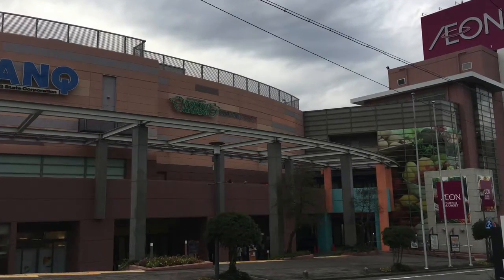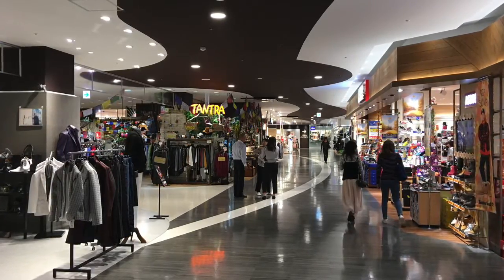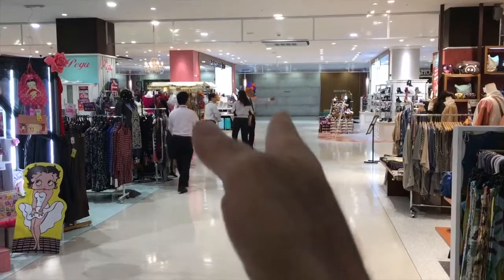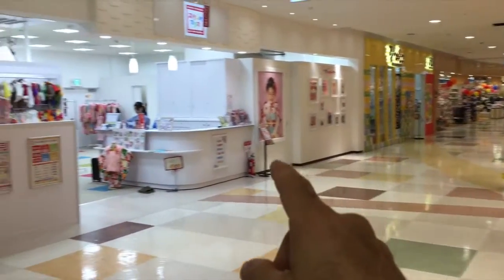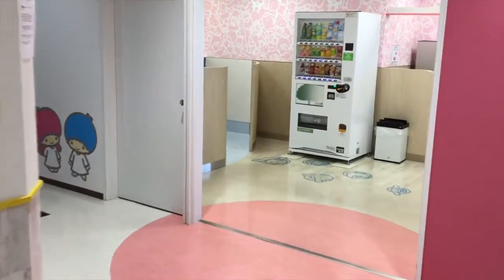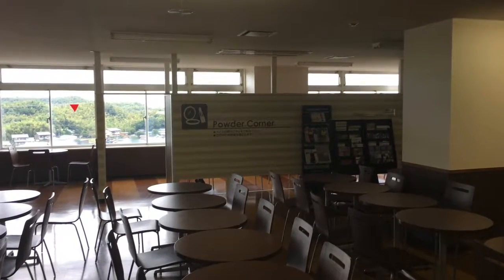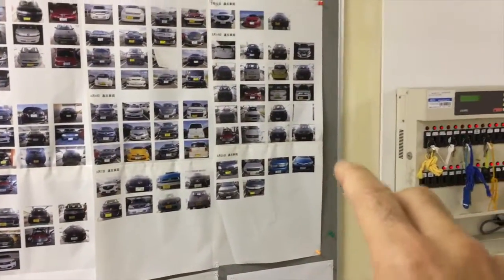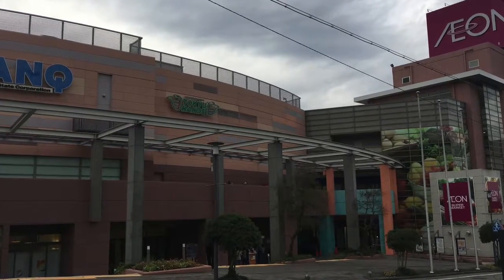Japan Lean Japanese Shopping Mall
Paul Akers walks us through a Lean shopping center in Japan.  Not only do they practice Lean, they teach their renters to practice Lean!